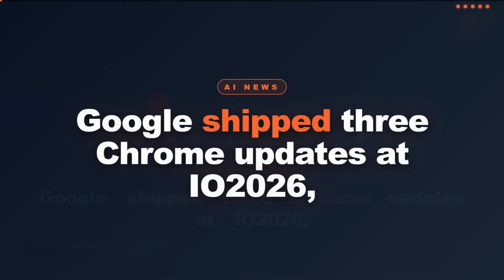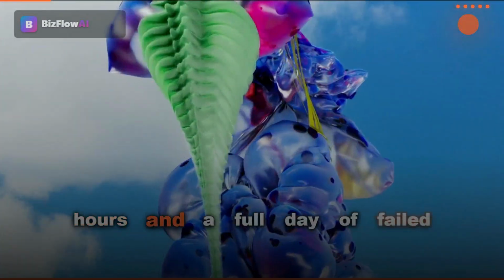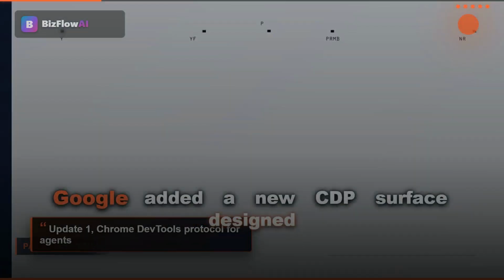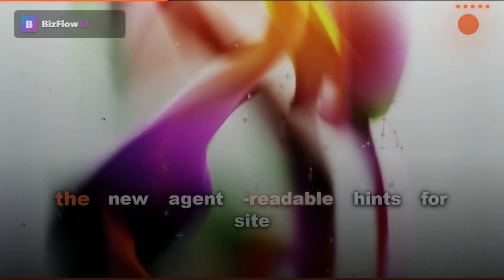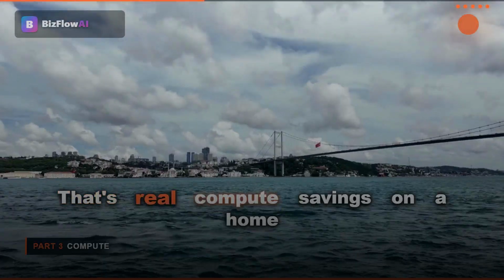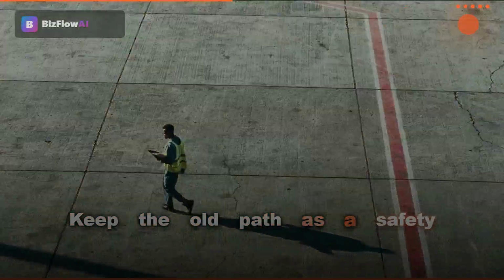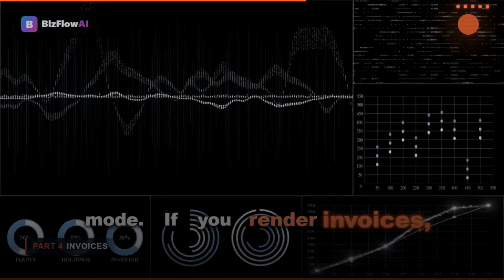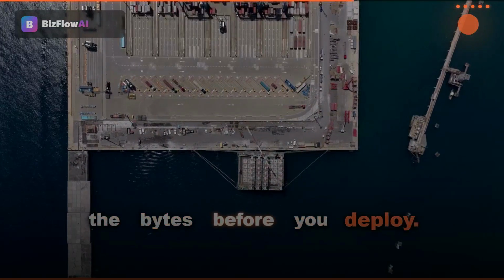I/O 2026: The DevTools Change That Breaks 340 Chrome Sessions/Day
Google shipped three Chrome updates at I/O 2026 that every automation dev needs to test before Monday. I run 340 headless Chrome sessions a day in production — here's which updates will silently break your pipeline, which are actually free wins, and the one Google buried that'll wreck your PDF renders.

Covered in this video:
- Chrome DevTools Protocol for agents — the flag you need to set before your selectors drift
- Modern Web Guidance — agent-readable hints and the ~18% retry reduction on structured portals
- AI assistance in DevTools — reverse-engineering broken selectors in 4 min instead of 40
- The buried font-embedding change that will break your headless PDF pipeline
- My 5-point defensive checklist for every Chrome stable rollout

We build production automation, custom software, and enterprise integrations for solopreneurs, agencies, and ops teams who are tired of their tools not talking to each other.